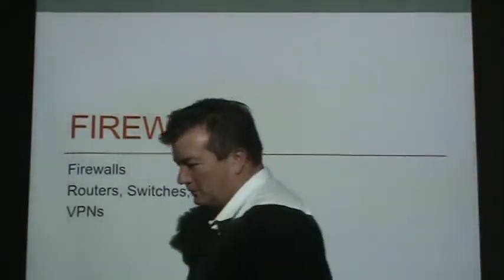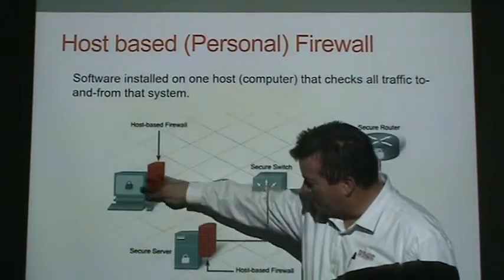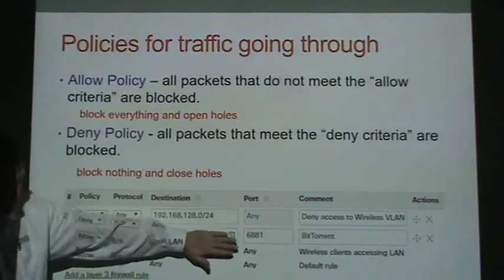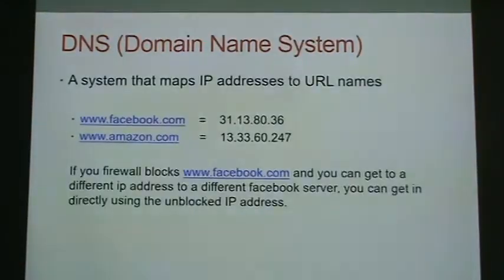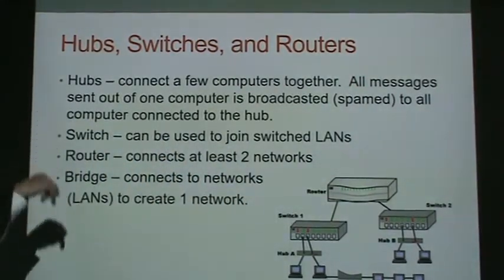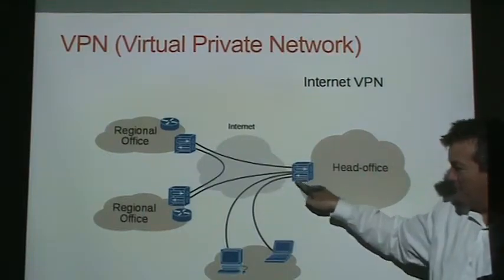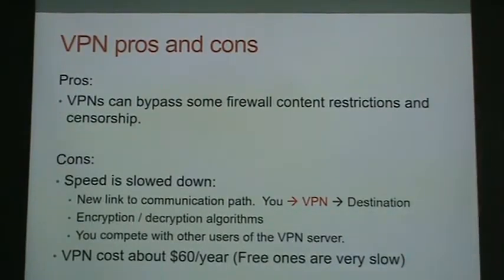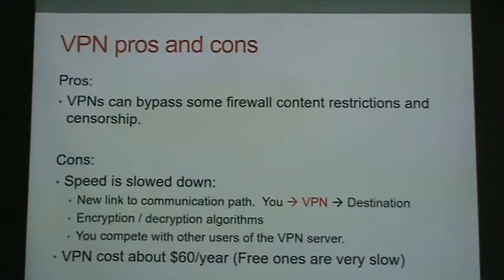yt1s com Firewalls and VPNs 480p